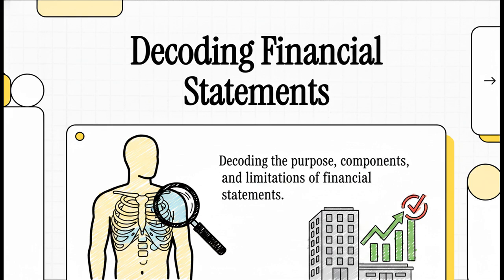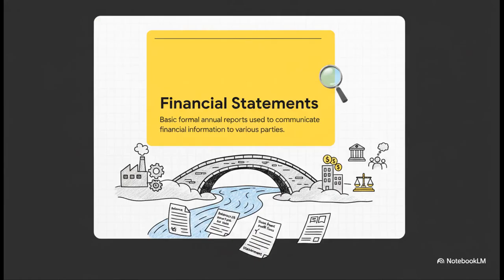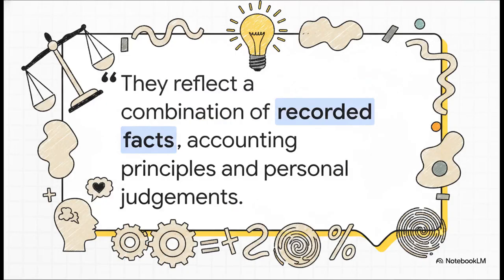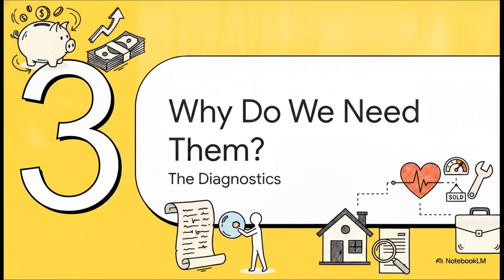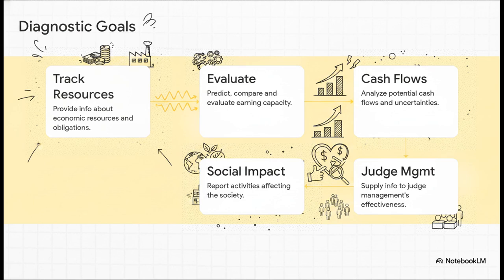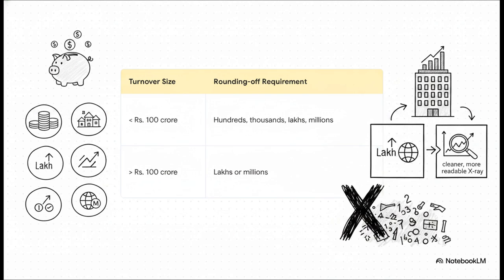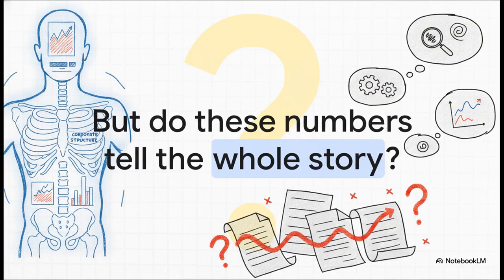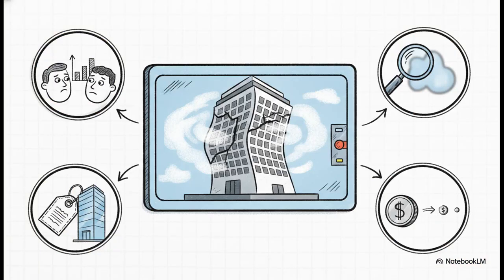FINANCIAL STATEMENTS OF A COMPANY | The Engineer Owl